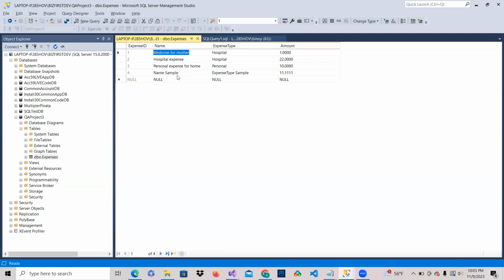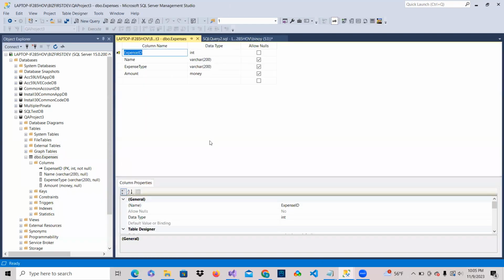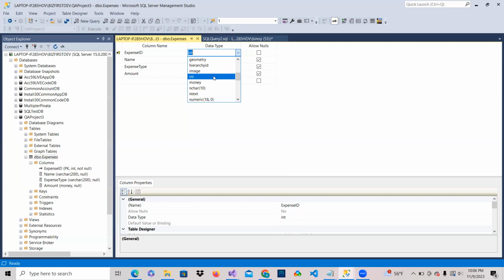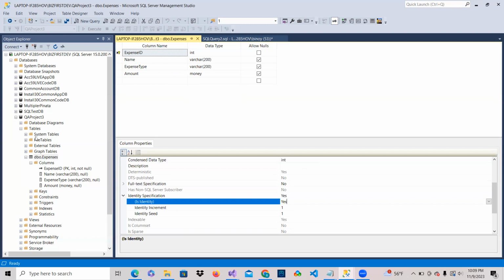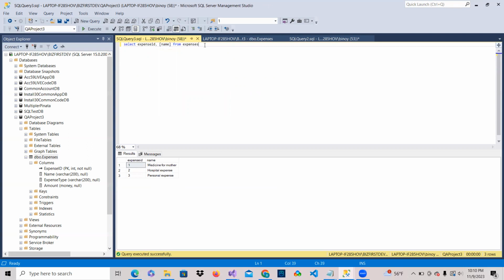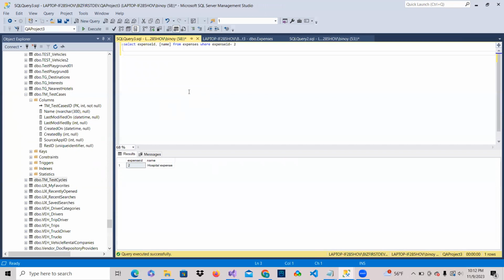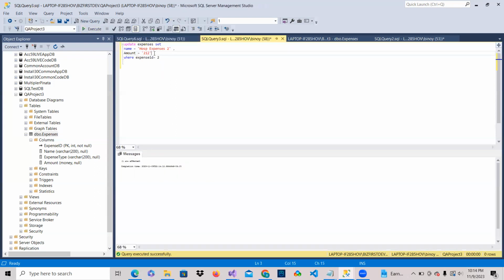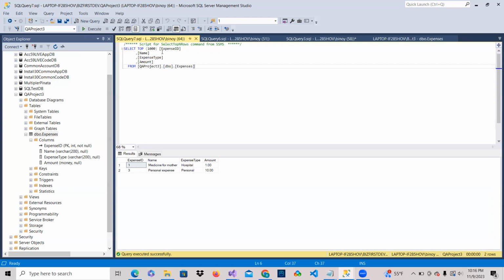QA Project 3 - SQL Server Quick Demo for a QA - Part 2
This recording is made from a live classroom/training room. This is one of the training videos where QA trainees are being educated.

You will mix life, career, process coaching here.

This training classes is social service and anyone would like to join forces with me in training, coaching or mentoring - that would be highly helpful to all of us, We are just getting started.